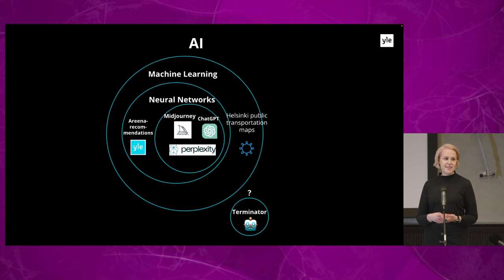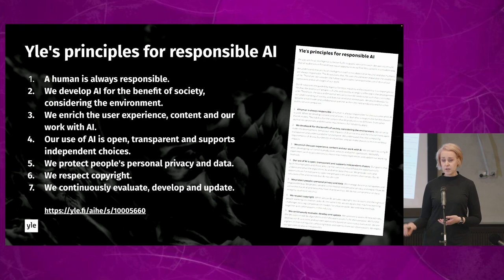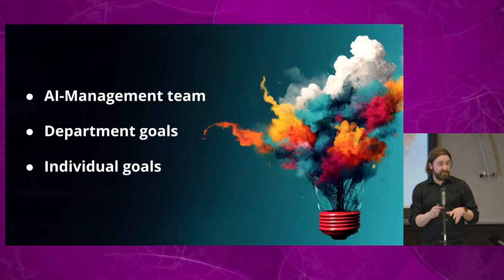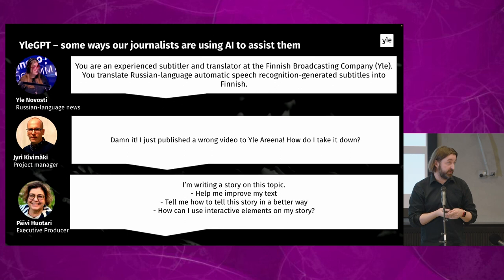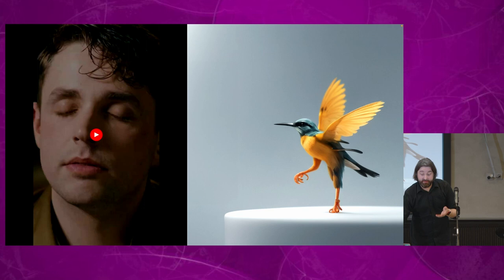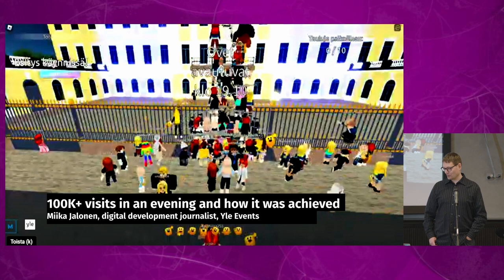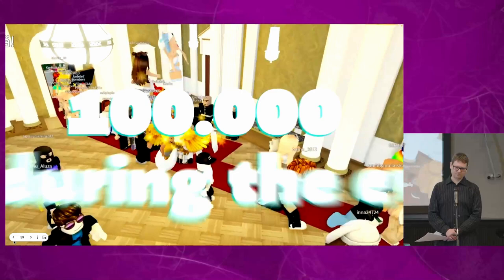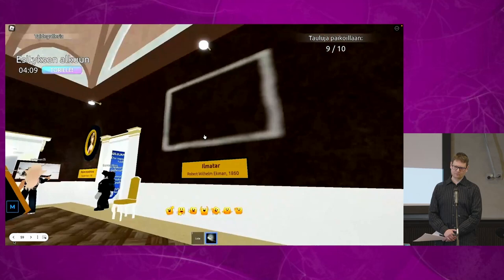Yle AI Demo 2/24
The February Yle AI Demo will explore topics such as AI & the Metaverse. What is currently unfolding at Yle in the areas of AI and experimentation? In this session, we will delve into the strategies and experiments in creating content for young audiences. Presenters in this demo are Juha Lahti and Miika Jalonen, with Tove Mylläri as the host.

Esittäjät & caset:
- Tove Mylläri, AI Innovation Lead at Yle Innovations: AI & Innovations at Yle
- Juha Lahti, Executive producer at Yle: Strategy & next steps & what we have learned
- Miika Jalonen, Journalist, digital content development at Yle: Case: Independence Day celebration in Roblox